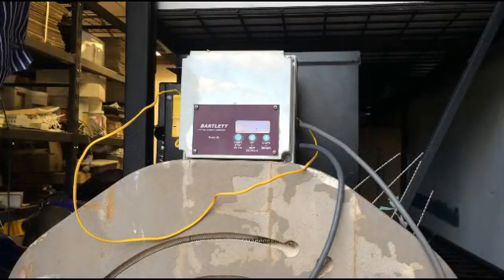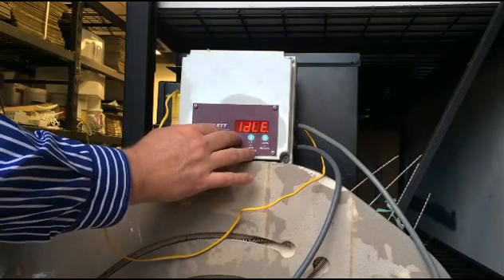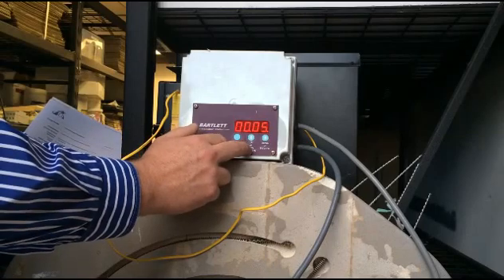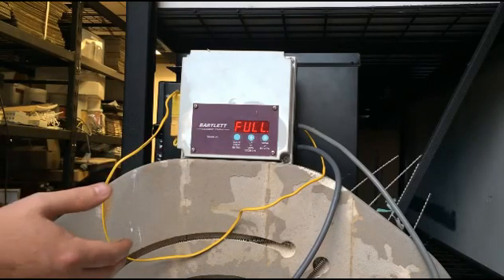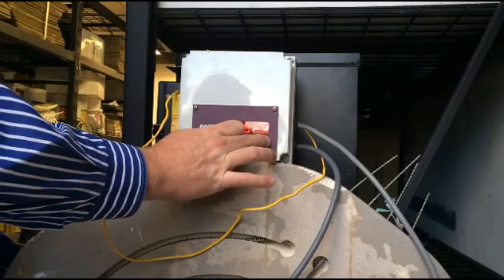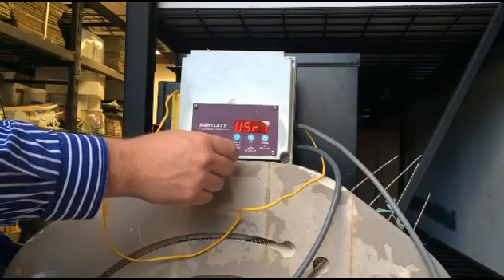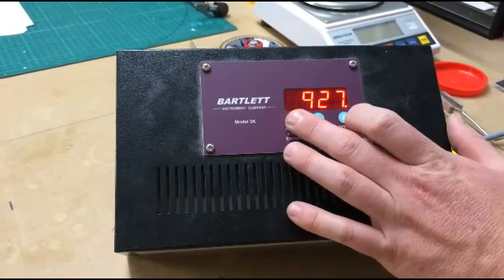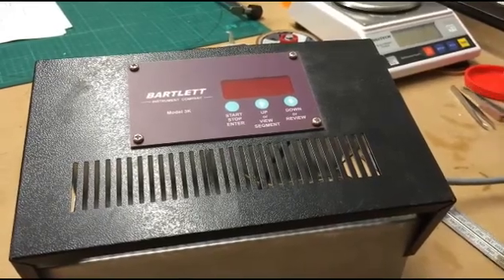Bartlett 3k Controller setup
Hi Folks, First up, apologies for the washed out screen for the first minute or two, it does get better, and you should be able to work out whats going on. We have had several questions lately on how to change from Fahrenheit to Celsius, and for a basic run through of the programming steps for the Bartlett 3k controller. Hopefully this will help in the future.